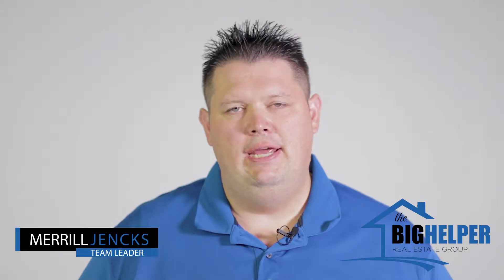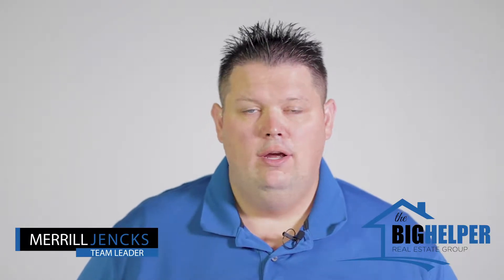Seville Market Update - September 2018